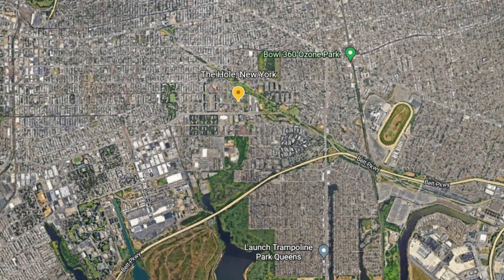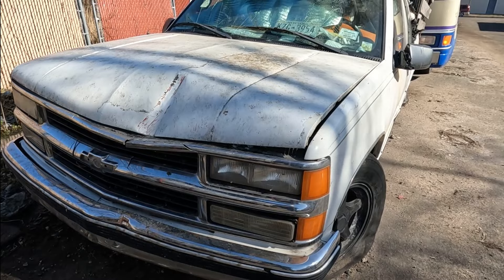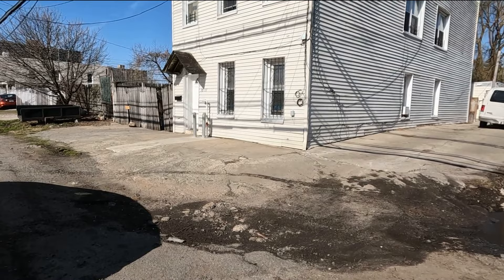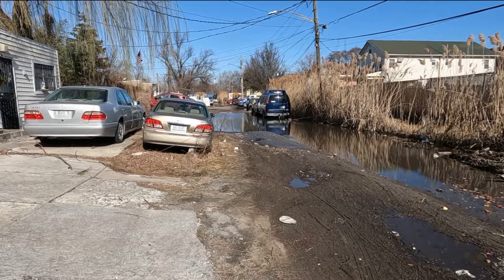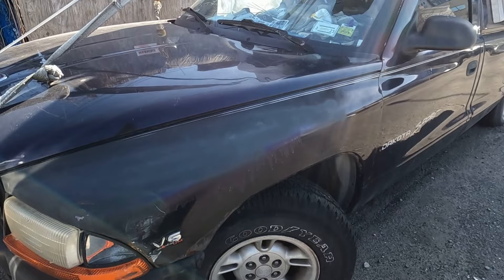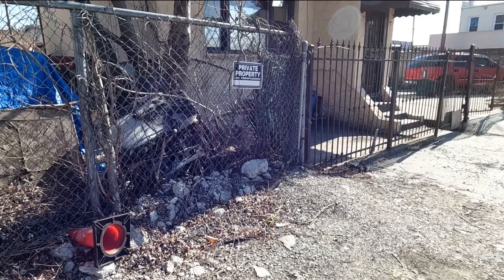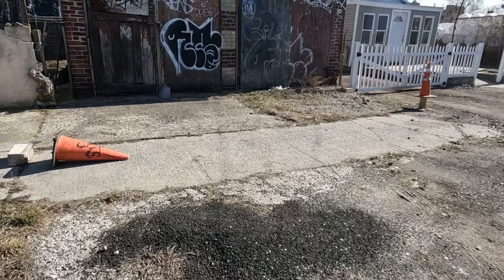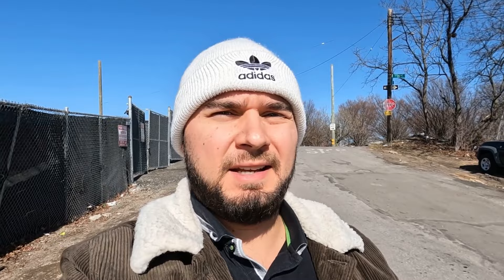An Insider Tour of NYC’s Most Horrible Slum - The Hole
The Hole, as the small 5 block area is officially and suitingly called, looks like something out of a post apocalyptic sci fi film. The vast majority of New Yorkers don’t even know this area exists since it is so well hidden in a small forgotten pocket on the Brooklyn- Queens border.

This is often considered the worst slum in New York City with a sizeable homeless and squatter population. The neighborhood is completely disinvested and in utter ruin. Most of the area residents are well below the poverty line, or have no income whatsoever.

The area is literally a hole, as it is 30 feet lower than the surrounding area. This creates vast flooding, many streets of which one cannot drive down and you would have to kayak down instead. The area is filled with vermin and stray animals, and is notorious for being the home of some of the most polluted water, air, and ground in New York City.

Also, the area was the site of a body dumping ground of the New York City Mafia during it's heydey in the 1970s-1990s. The FBI recovered several bodies buried in abandoned lots throughout The Hole.

Most of the streets are unpaved, and are simply dirt pathways- usually inundated like a river. Freakishly, area residents also seem to suggest that The Hole is filled with fugitives as it is one of the easiest places to hide. There are people who have been living in makeshift homes in the Hole for decades.

The Hole is by far the worst neighborhood in New York City, the worst slum in Brooklyn, and one of the most abandoned neighborhoods in the USA.

JP has dedicated his life to traveling. He is a digital nomad who creates travel vlogs about interesting places all over the world. His travel videos teach viewers all about amazing destinations in a travel documentary type format. JP is a professional travel guide who seeks to educate and inspire you to check off all the items on your bucket list. He not only provides the viewer with travel essentials, but also educates on off the beaten path locations that you wouldn’t think to visit. Check out his travel vlog and be inspired to explore your world!